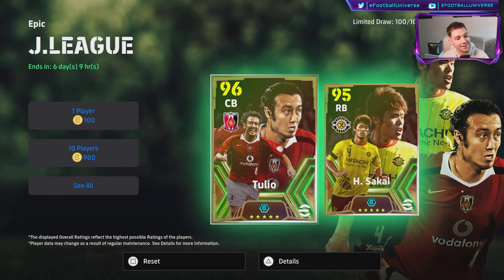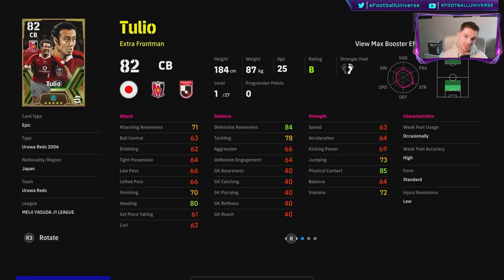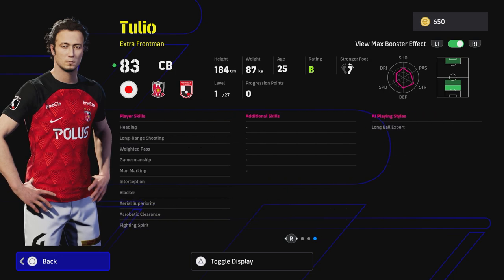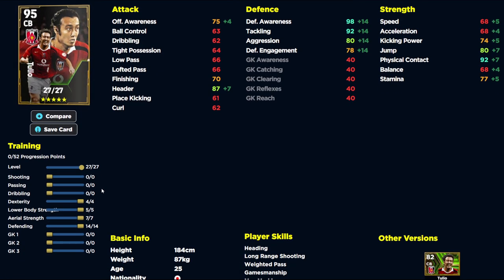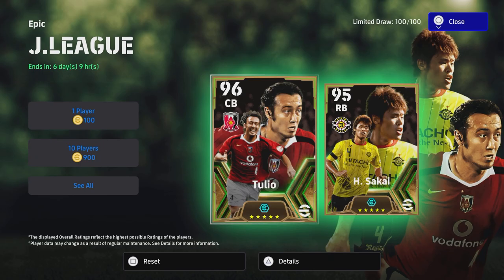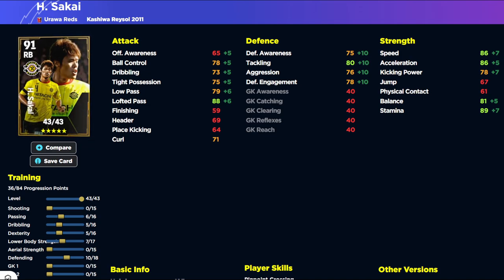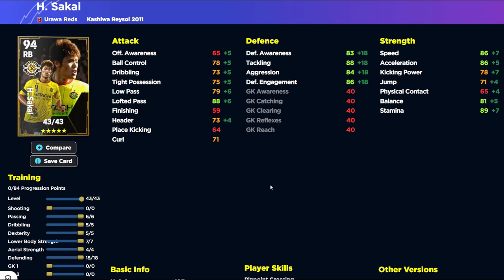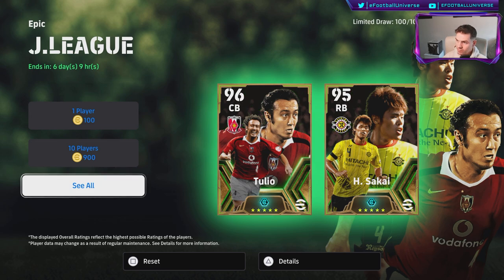eFootball 2024 | JAPAN EPICS REVIEW - MEH....